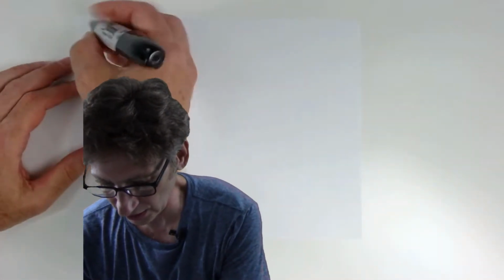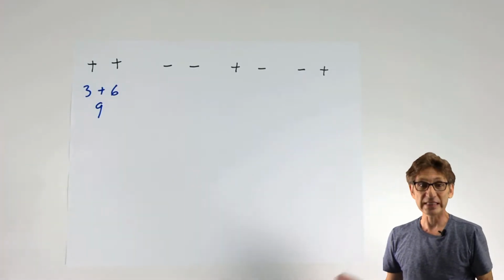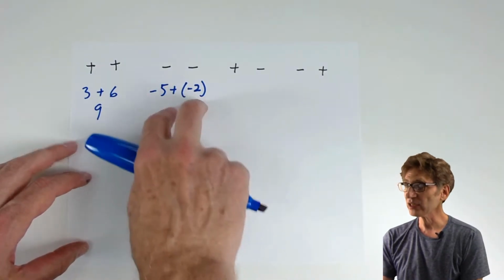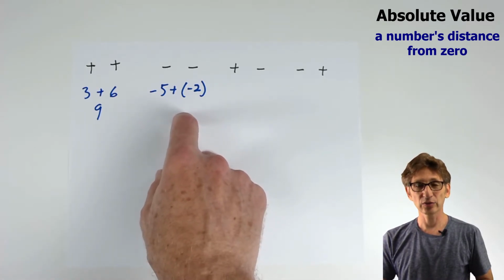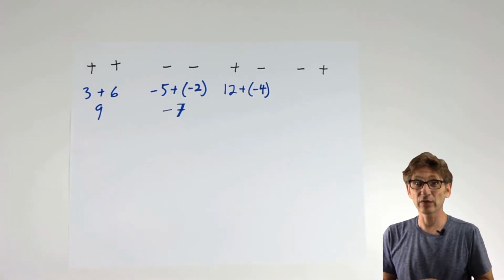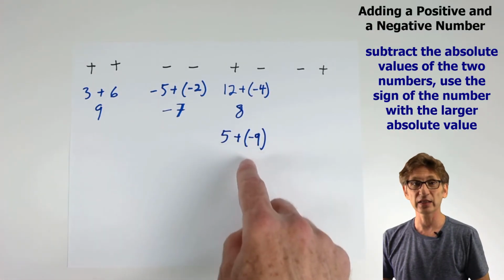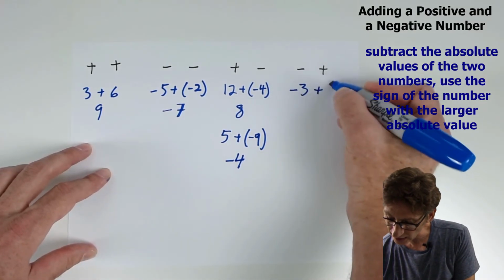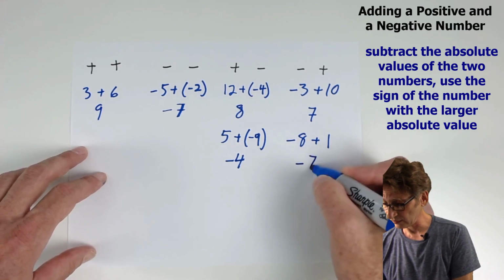Adding Negative and Positive Numbers, the four possible situations when you add two numbers.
Adding negative numbers is one of the most important concepts in all of mathematics. There are four possible situations when adding positive and negative numbers, and a simple technique will help you accurately add in all of these situations. Watch the video for the simple explanation. We can also use number lines to visualize addition of negative numbers.